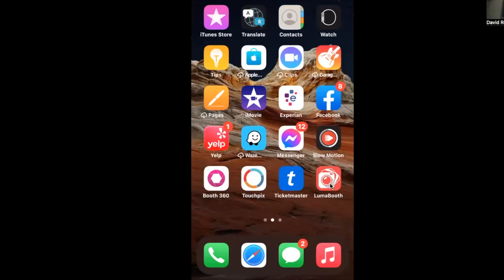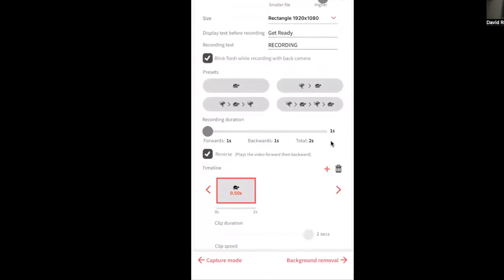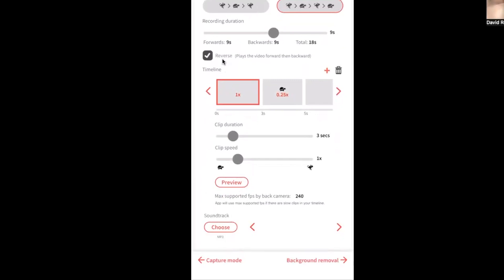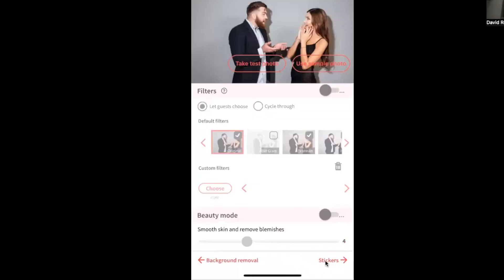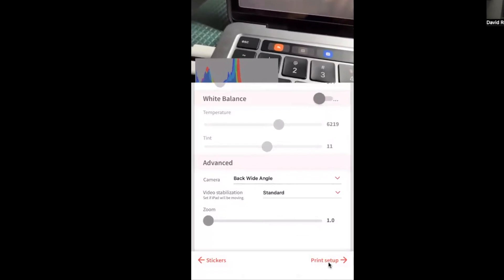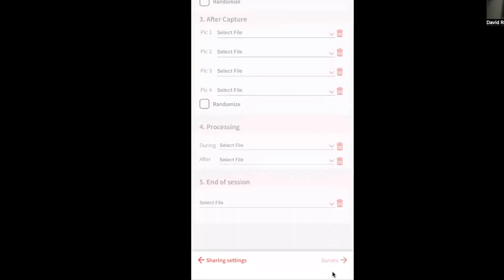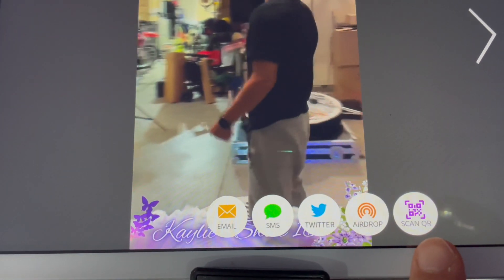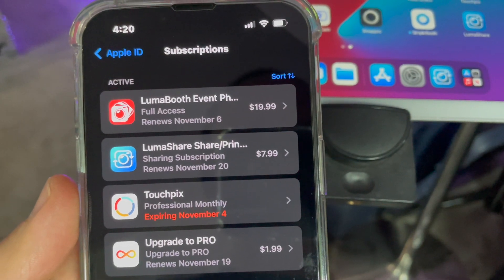Lumabooth | How To Setup 360 Event | I don't use Lumabooth